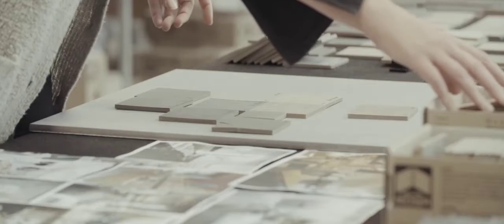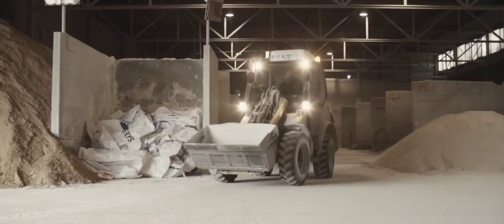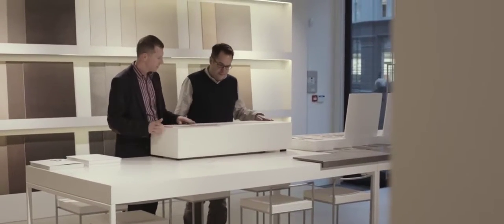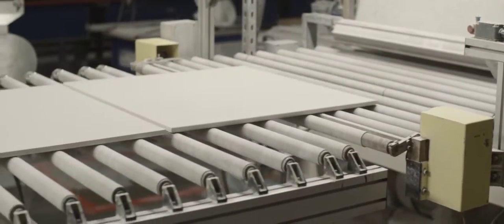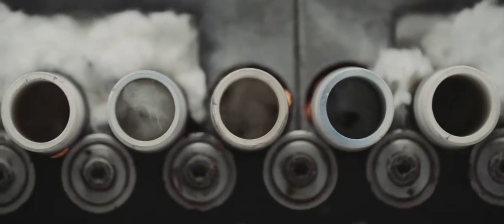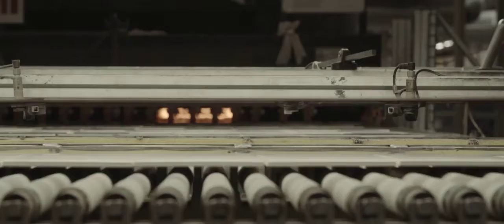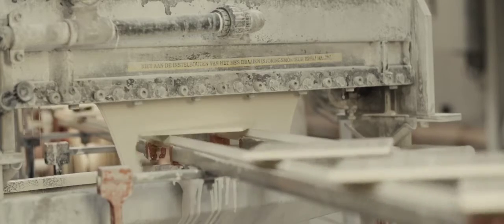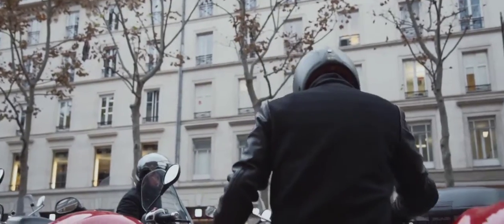MOSA - VẬT LIỆU GỐM SỨ MẶT DỰNG BỀN VỮNG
MOSA - FACADE CERAMIC TILES THAT LAST
Trong hơn 135 năm, Mosa đã sản xuất vật liệu gốm sứ (ceramic) bằng nguyên liệu tự nhiên tinh khiết nhất và sự sáng tạo không ngừng của người Hà Lan. Sử dụng công nghệ Cradle to Cradle® và cam kết hỗ trợ khách hàng tối đa, Mosa đem đến cho các khách hàng trên toàn thế giới những tòa nhà hoàn mỹ, bền bỉ theo thời gian.

Tính đến nay, vật liệu gốm sứ Mosa đã tô điểm không gian tường nhà, sàn nhà, mặt dựng và sân thượng của nội thất - ngoại thất nhà ở, trung tâm thương mại, không gian công cộng tại hơn 50 quốc gia trên thế giới.

HIASHI là nhà phân phối chính thức và thi công Mặt Dựng Gốm Sứ MOSA xuất xứ Hà Lan tại Việt Nam.
For over 135 years, Mosa have been manufacturing tiles using the purest materials and the magic of innovative Dutch design. By embracing the Cradle to Cradle® philosophy and being committed to offering the best support, Mosa enable beloved clients around the globe to create signature buildings that last.

Mosa tiles enrich walls, floors, façades, and terraces of private, commercial, and public interiors and exteriors in over 50 countries across four continents.
HIASHI là nhà phân phối chính thức của Mặt Dựng Gốm Sứ MOSA xuất xứ Hà Lan tại Việt Nam.

HIASHI is the official distributor and contractor of Dutch Ceramic Facade MOSA in Vietnam.
HIASHI | Vật Tư Nhập Khẩu Cao Cấp
HIASHI | Material Importer & Facade Contractor
▪️ HCM Office: 100-102, 9A street, Trung Son Area, Binh Chanh Dist, HCMC
▪️ Hanoi Office: 58 Kim Ma, Kim Ma Ward, Ba Dinh Dist, Hanoi